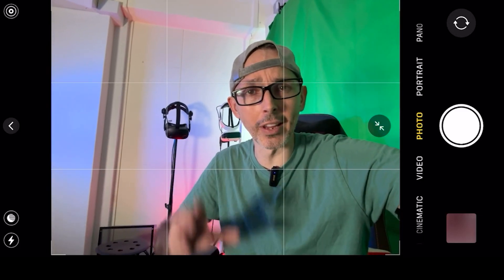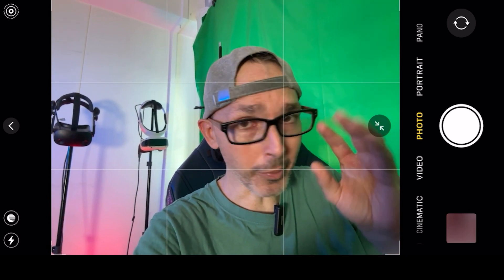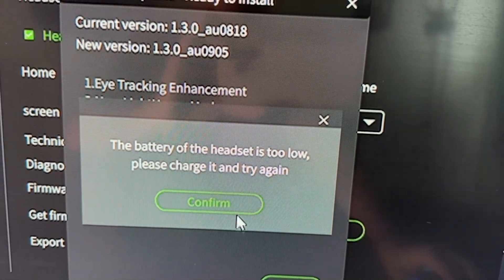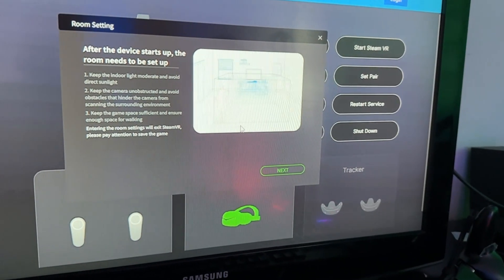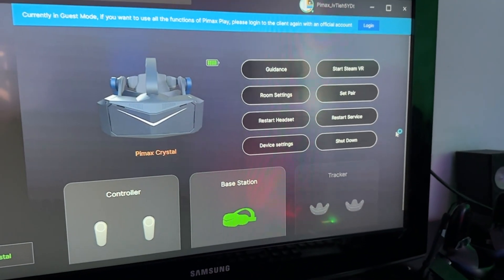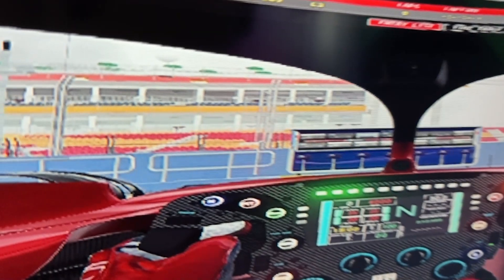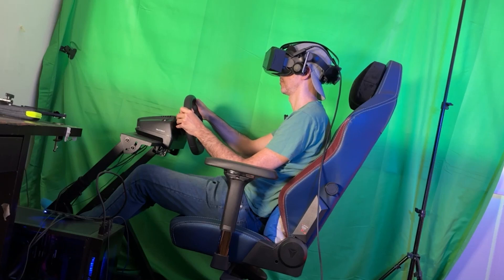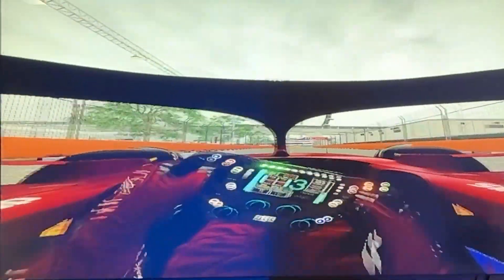🚨 NEW PIMAX CRYSTAL UPDATES & FOVEATED RENDERING GRAPHICS TEST❗❗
Experience the next level of virtual reality with the latest updates from Pimax Crystal. This cutting-edge VR headset now includes Eye Tracking, 120 Hz optimization, and foveated rendering gameplay tests. Discover a world of stunning clarity with a resolution of 2880 x 2880 pixels per eye and a 35 PPD for unrivaled visual clarity. The optional Tobii eye tracking feature enables auto-IPD and dynamic foveated rendering, enhancing your gaming and entertainment experience.

In this video, we will walk you through the latest updates and show you how the Eye Tracking, 120 Hz optimization, and foveated rendering gameplay tests improve your virtual experience. See for yourself how the local dimming technology enhances dark areas while preserving vivid colors and how the premium glass lenses included in the box expand your FOV.

The Pimax Crystal is designed for the discerning VR enthusiast, boasting a wide field of view, local dimming technology, and two operational modes: PCVR and standalone. The package includes the Crystal headset, two controllers, cables, a charging dock, and a Power & Connection HUB Kit.

Shipping in 3-5 days upon receipt of your order. Get up to $279 off when you buy the Crystal+ lighthouse faceplate together with DMAS Earphones or Sword Kit. Payment & installment support is available with major credit cards, PayPal, Apple Pay, and Klarna.

Pimax Crystal is available for €1,499.00 – €1,586.00 or as low as $73.79/month for over 24 months. Rates from 0-36% APR based on your credit. Offer availability depends on the merchant and may not be available for subscriptions or recurring payments. Visit pimax.com for more details.